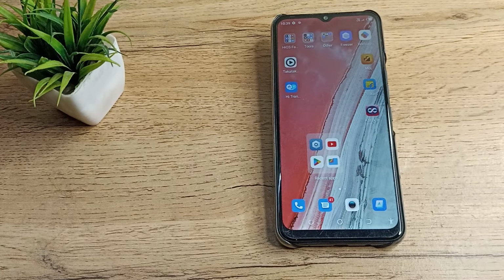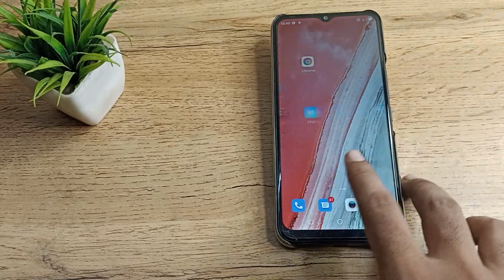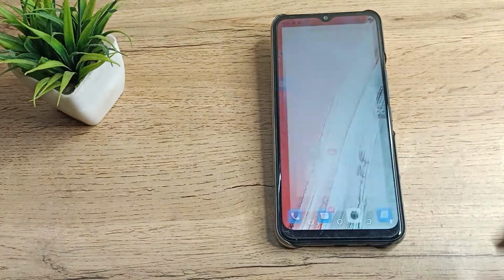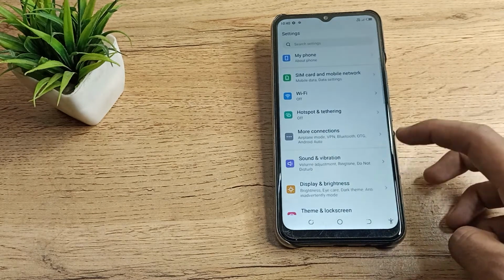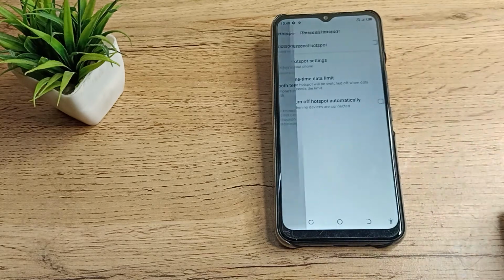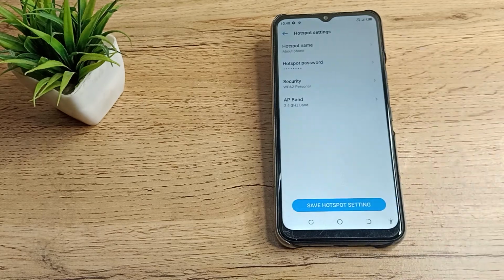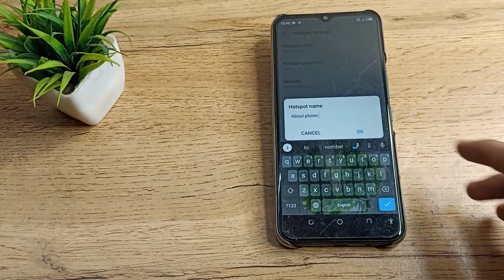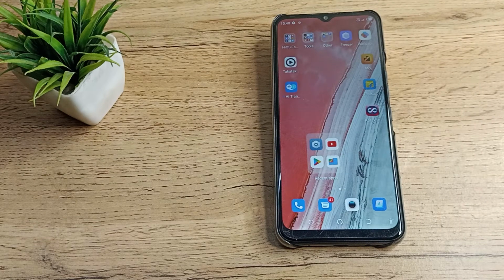How to check Hotspot Device Name in Tecno Spark 9T phone, hotspot setting